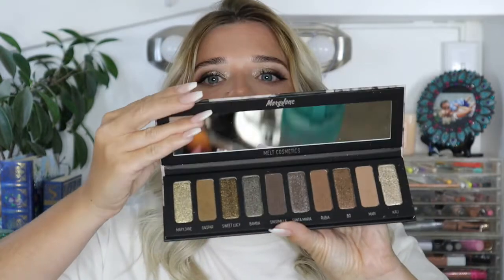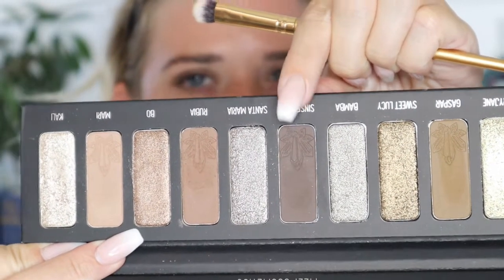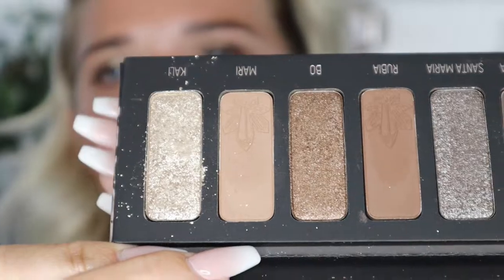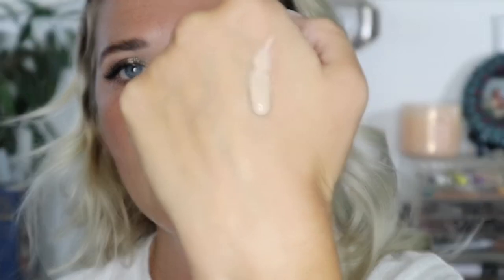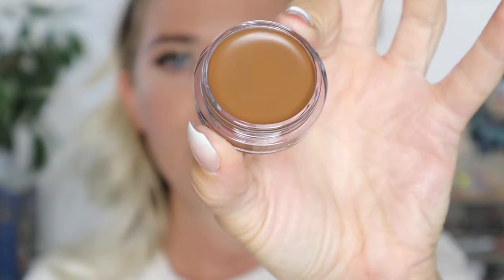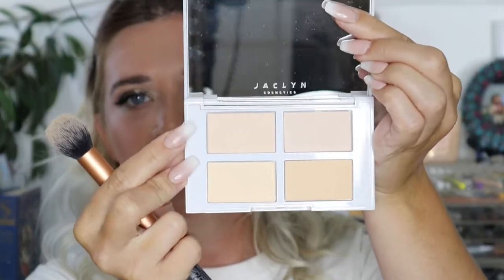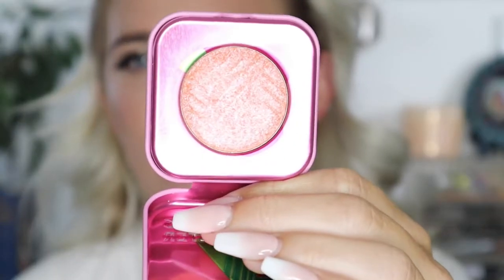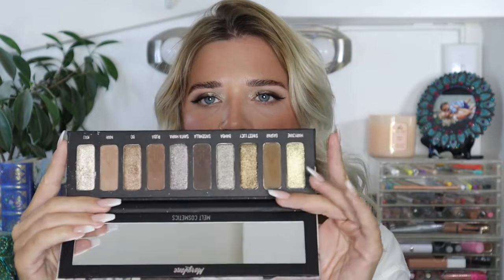Testing New Makeup!!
~Products Mentioned
Melt Cosmetics Mary Jane Palette
Farsali SkinTune Primer
Estee Lauder Double Wear Light Foundation In 1n2
Tarte Ultra Creamy Concealer
Elf Putty Bronzer in Belle Bronze
Jaclyn Cosmetics Brighting and Setting Paltte Light Medium
Kelidose Cosmetics Mars Melter
Dolls Beauty Take Me To The Peach Blush
Colourpop Brink Lip Liner
Maybelline Badest